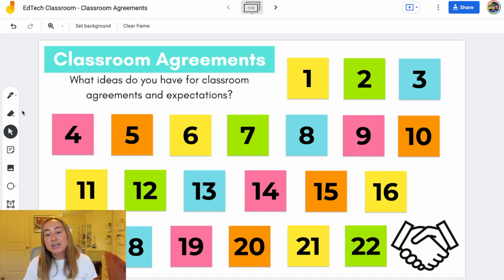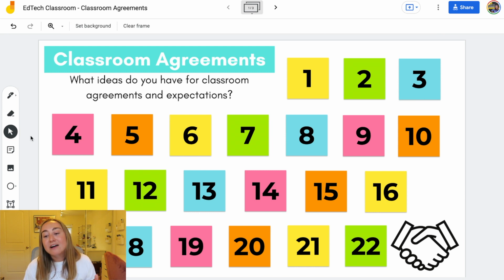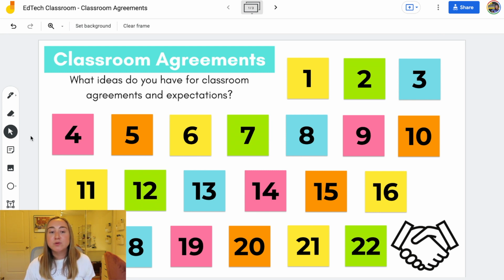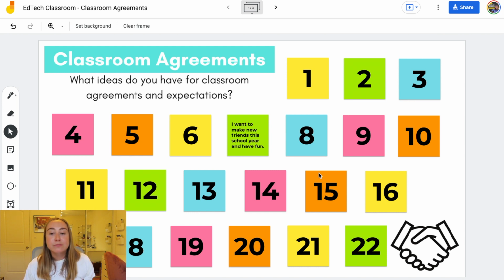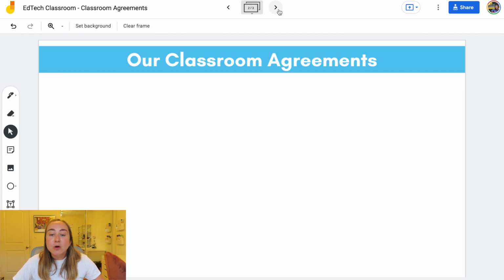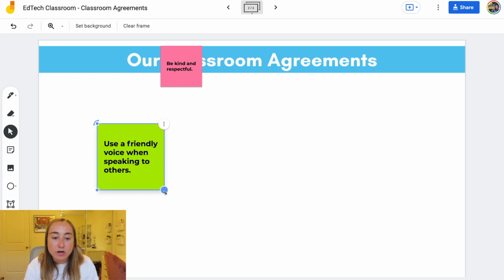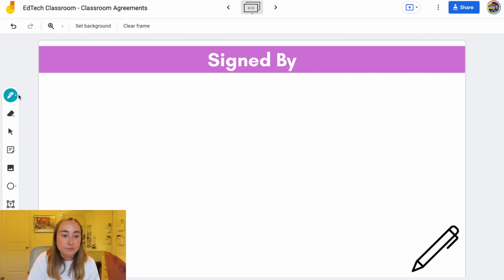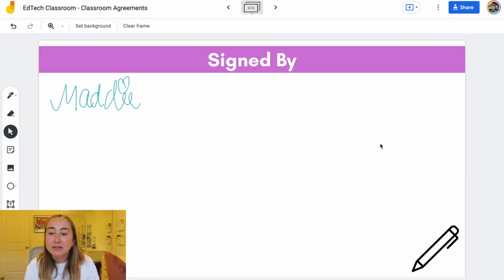CREATING CLASSROOM AGREEMENTS in Google Jamboard | Classroom Rules in Jamboard | Teacher Tech Tips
Learn how to create classroom agreements in Google Jamboard!